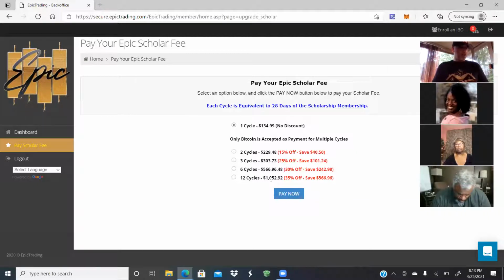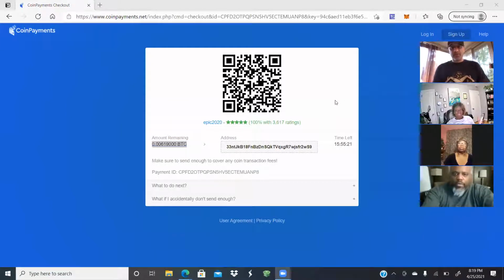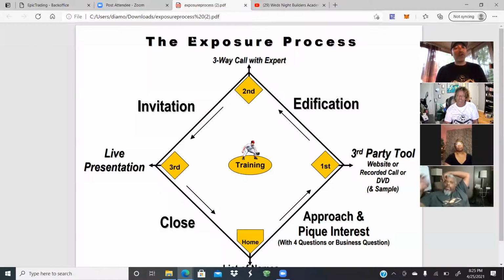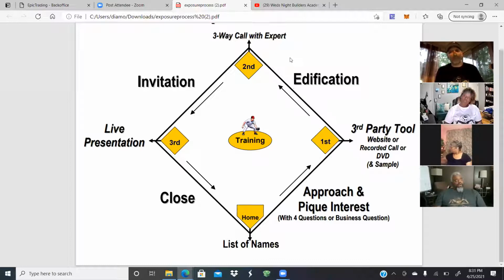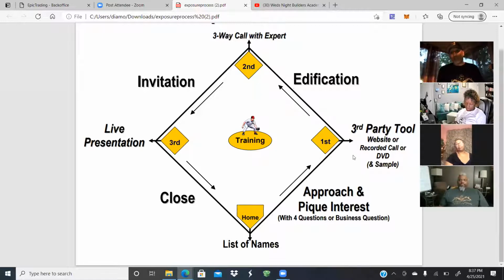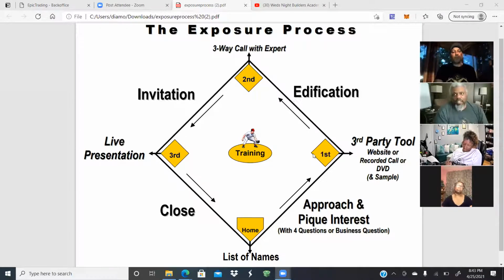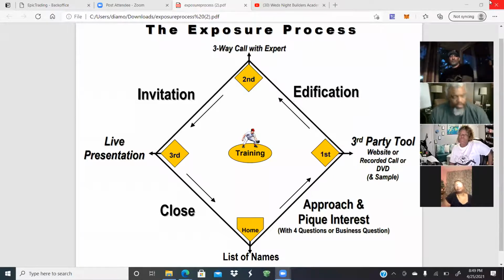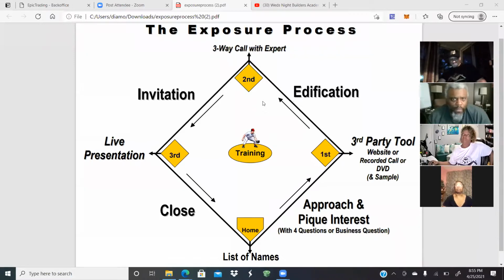BUILDERS ACADEMY EXPOSURE PROCESS APR 24th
We are a Unified Body of 1. Building a community of Financially savvy, collective resources, each one teach one. financial literacy and empowerment. Our Mission to GET3GETFREE​​​​​​​​​​ Helping each other build a school in FOREX & Cryptocurrency Trading and in Business in Multiple Stream Strategies!!